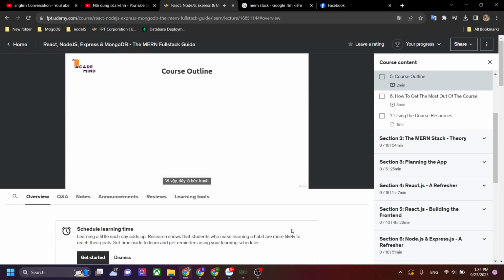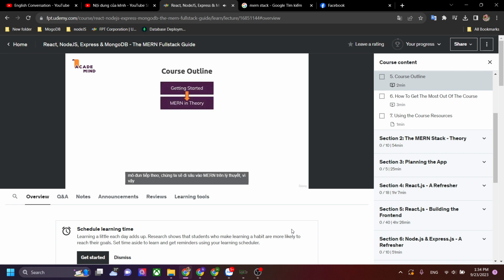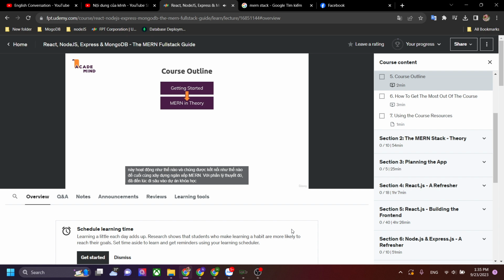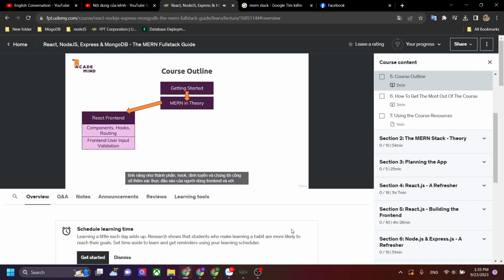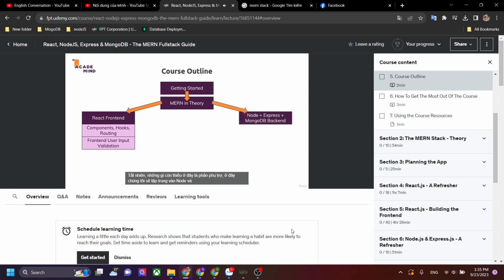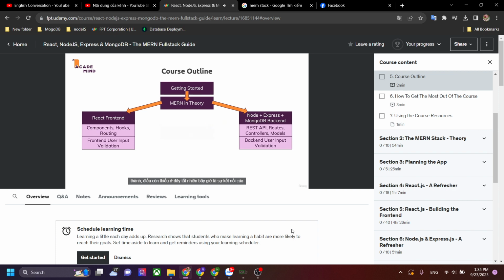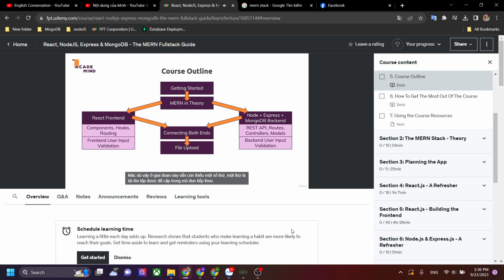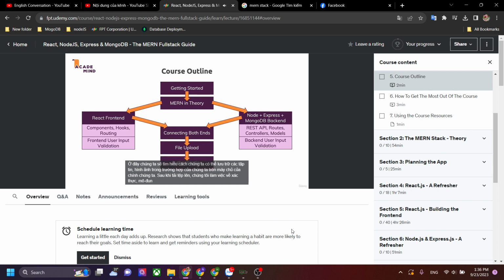MERN STACK lesson 4 Course Outline